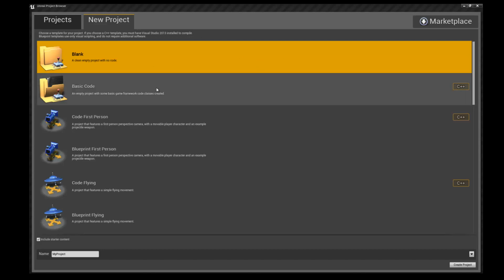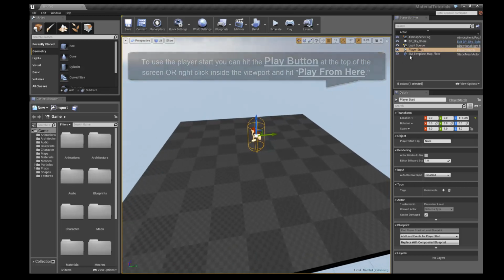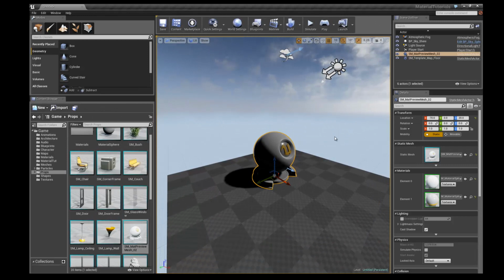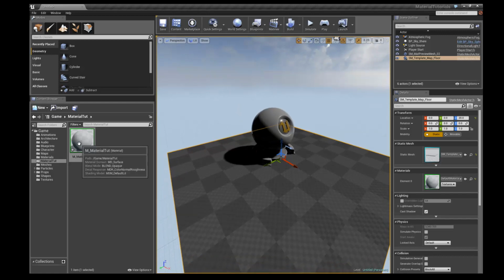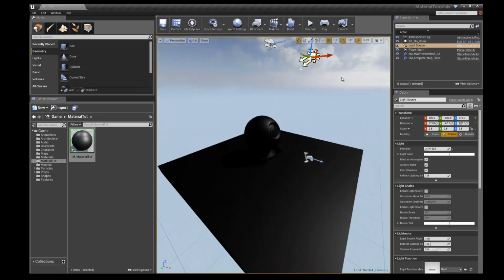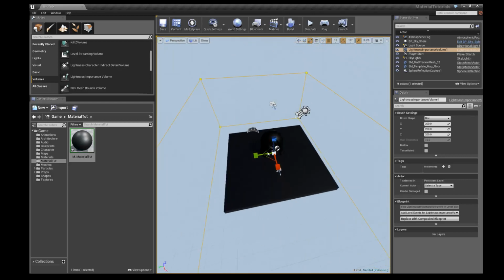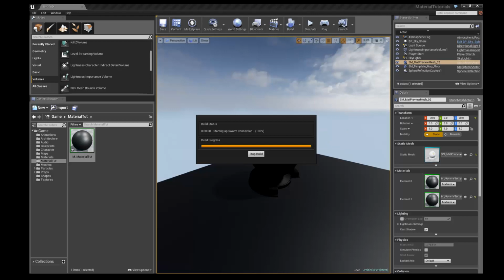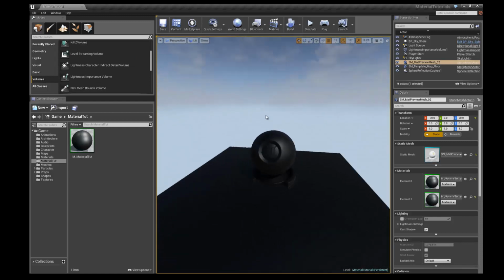Unreal engine 4 - Material Tutorial part 1